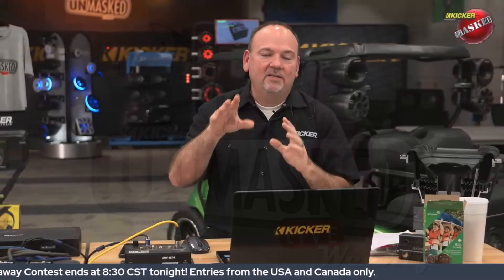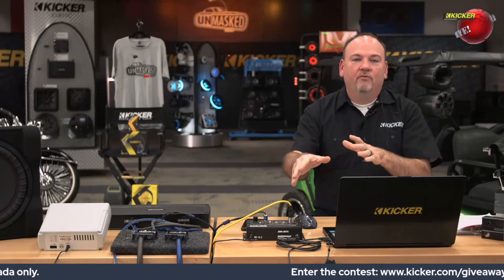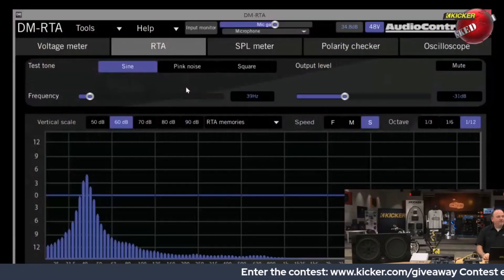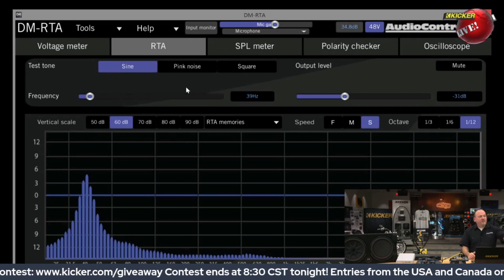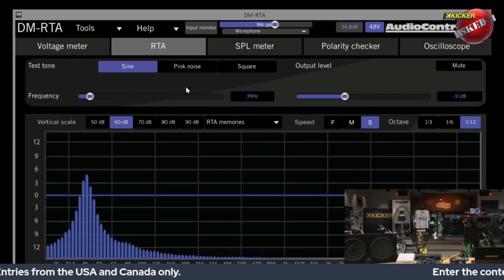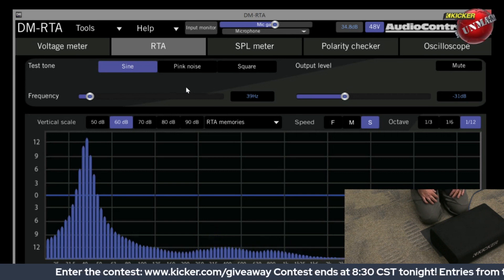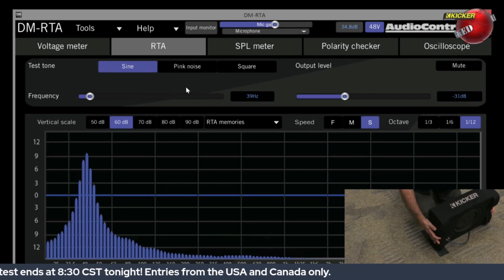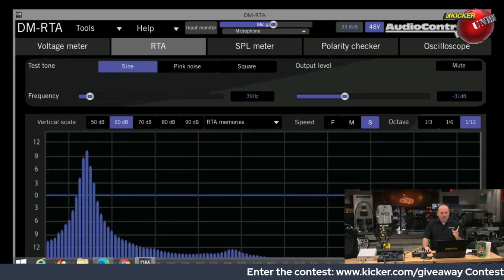Why Have a Down-Firing Sub? - -KICKER UnMASKED - Shorts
What happens when you face a sub at the floor? See for yourself! Using an @AudioControlCar DM-RTA, we measure how the down-firing CompVT Loaded Enclosure performs.